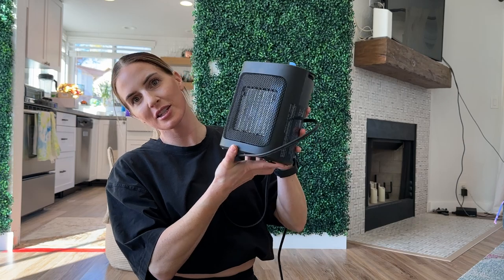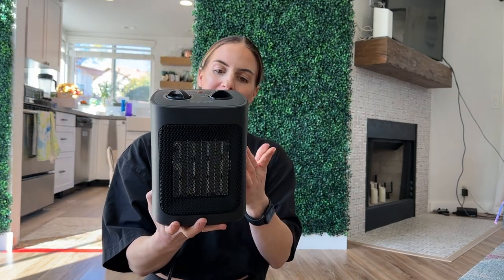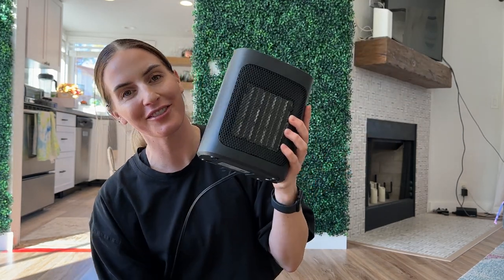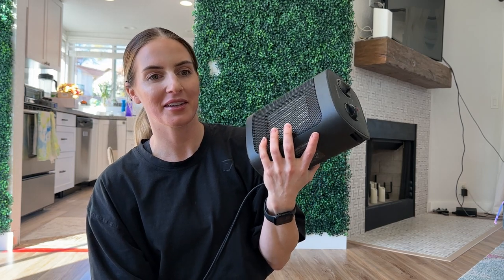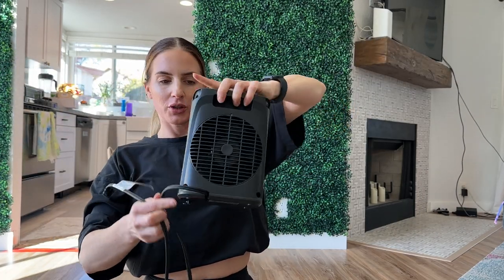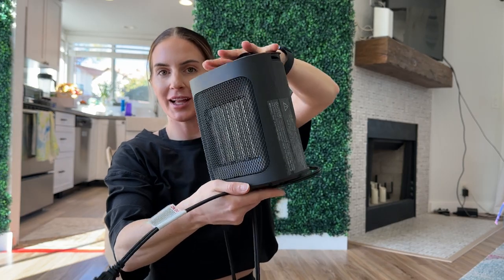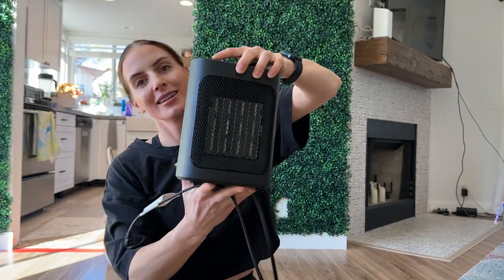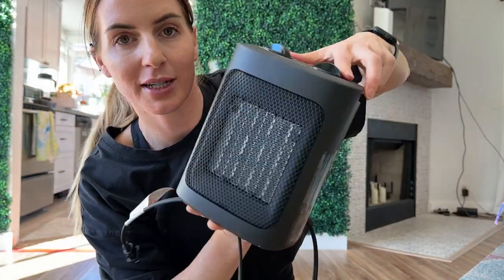Amazon Space Heater Review / Perfect small space heater for your home office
Perfect small space heater for your home office

Space Heater

OR you can send items to the address below:

Theresa Campbell
20165 N 67th Ave, Ste 122A - 134